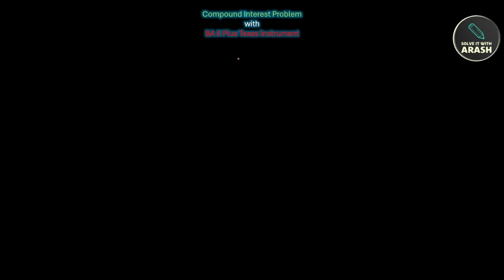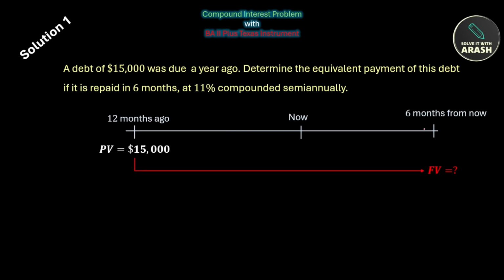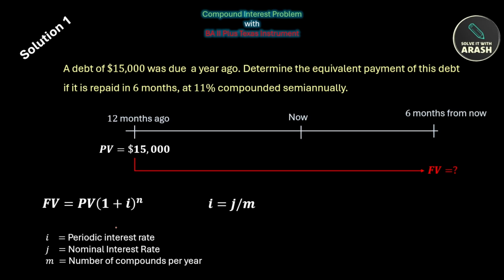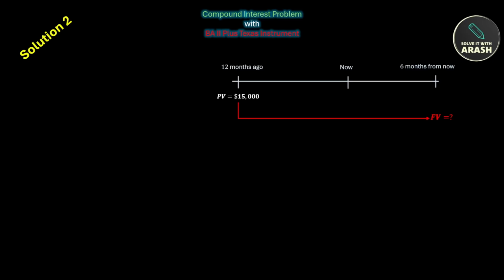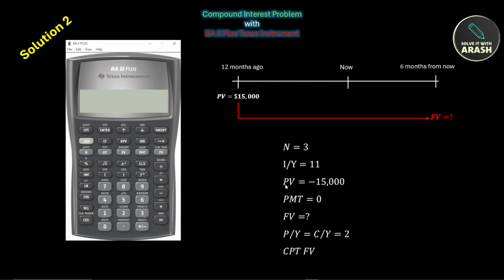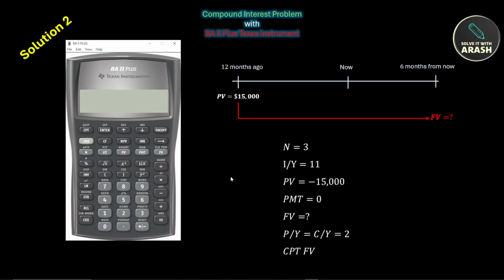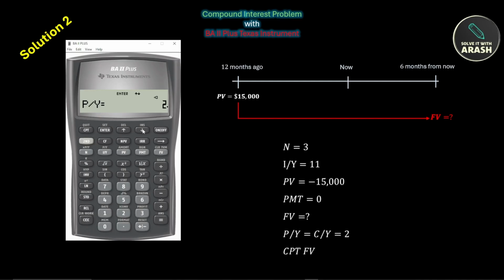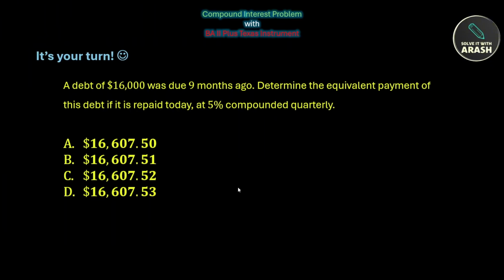Mastering Compound Interest: Solve Equivalent Payments with BA II Plus!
In this video, I break down how to find the equivalent payment of a debt after 18 months using two powerful methods:
✅ The compound interest formula
✅ The preprogrammed function keys of the BA II Plus financial calculator

At the end, I challenge you with a multiple-choice problem! Try solving it using either method and drop your answer in the comments. Can you get it right?

Chapters:
00:00 Introduction
00:12 Problem Description
00:40 Solution 1: Using the compound interest formula
03:09 Example 2 Using BA II TI Financial Calculator
07:20 Challenge Problem